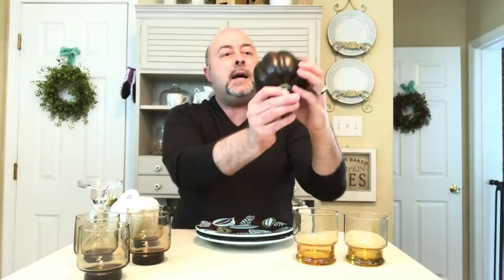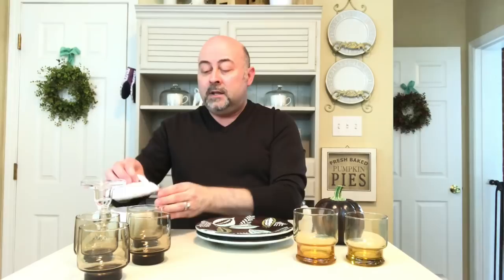Thrifting for Glassware for Our Fall China Cabinet Display || Fall Decor 2018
Today I went thrifting for some Colored, transparent glassware and items for our Fall china cabinet display.